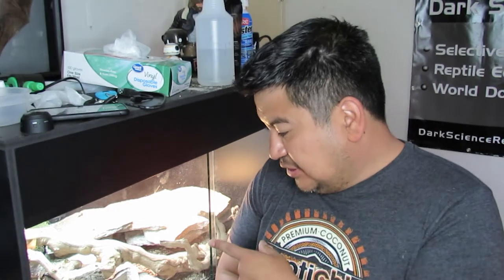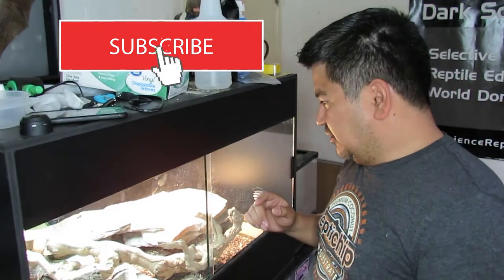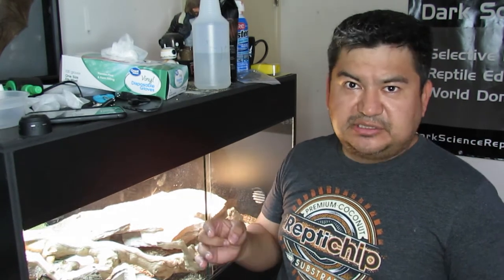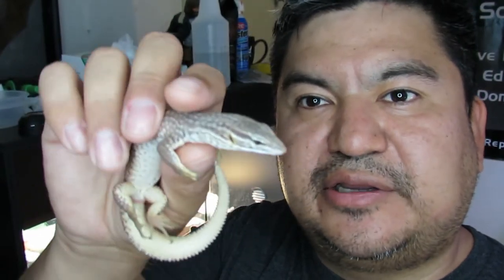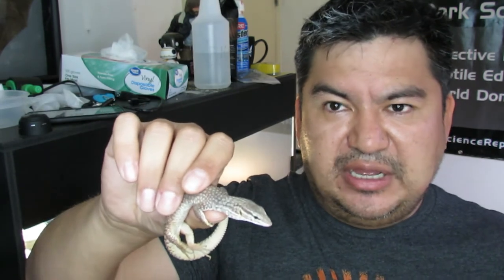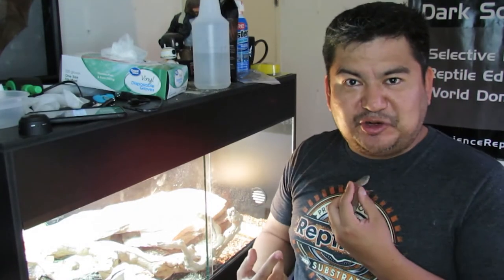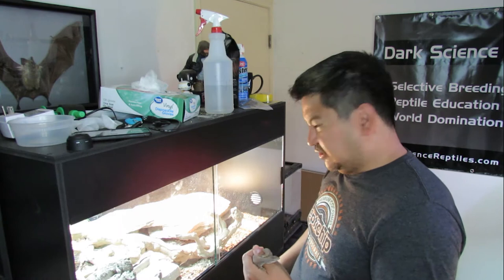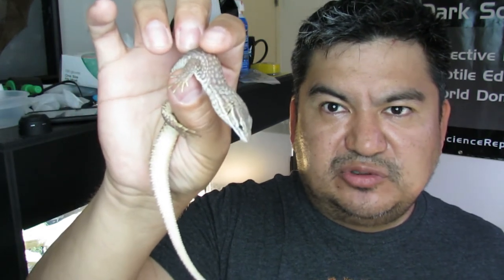We Got Baby Ackie Monitors! - Next Step in Breeding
We are going to breed red Ackie Monitors.